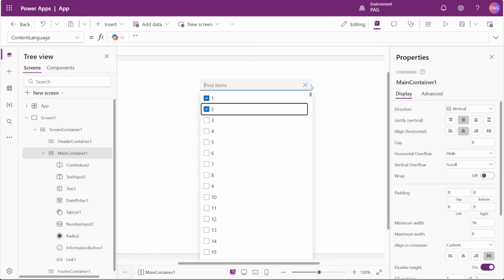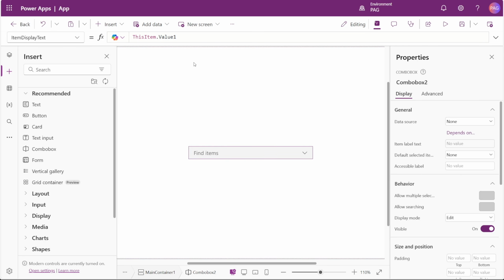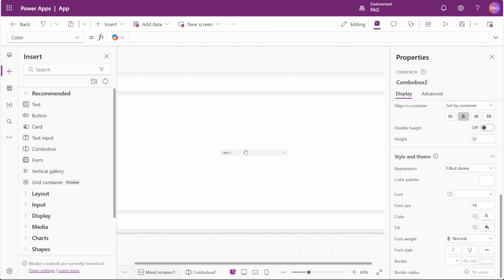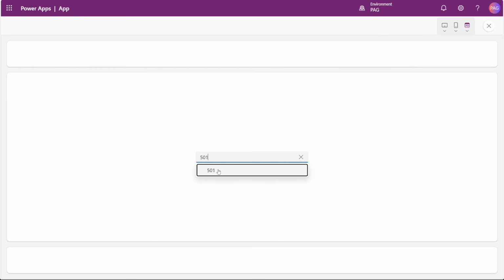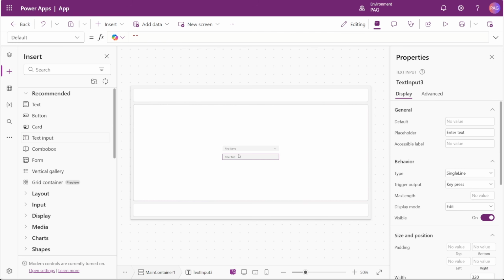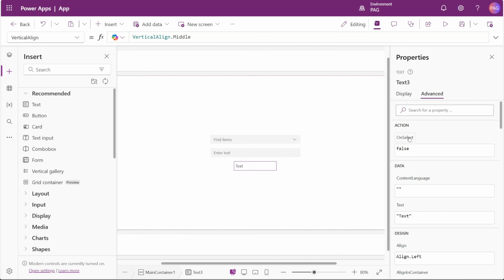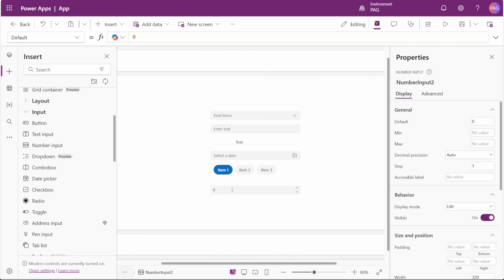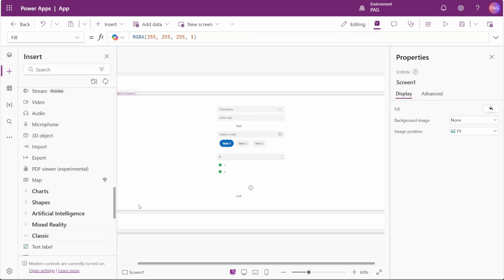Power Apps Modern Controls Update: What’s Fixed & What’s New (Big Update)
Microsoft secretly dropped an update to modern controls in Power Apps which fixed a lot of issues, brought new features, and added back in some properties that were previously only on classic controls. Join me as we take a first look at these changes!

🚀 App and YAML code downloads (Premium)
🔥 Component Library Download (Library & Solutions)
📲 Solution Build Videos (Library & Solutions)
⭐️ 45 Mins Monthly 1:1 Mentoring (Mentoring)